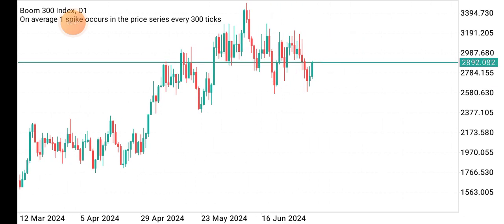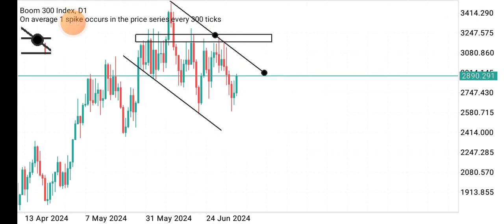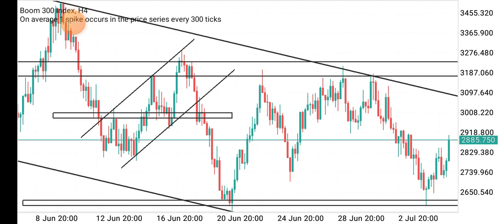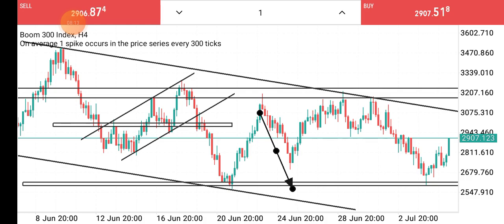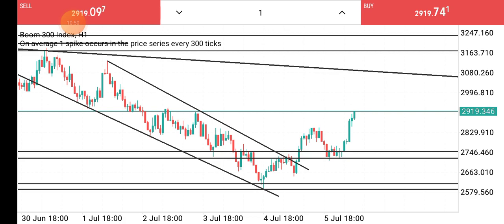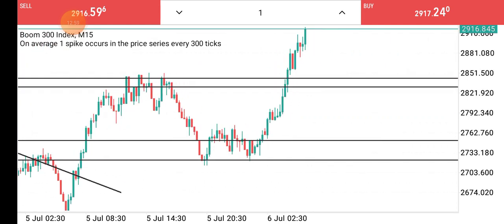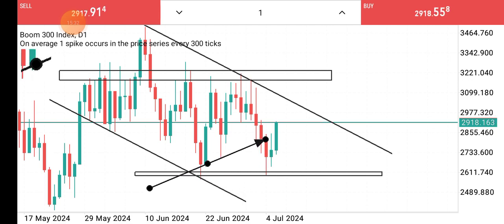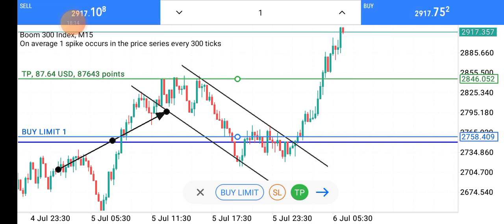Big Move Massive Profit on Boom 300 Index | Forex Strategy to Trade Breakout & Retest with Accuracy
In this video you will learn how to trade breakout an retest catching big moves on boom 300 index.